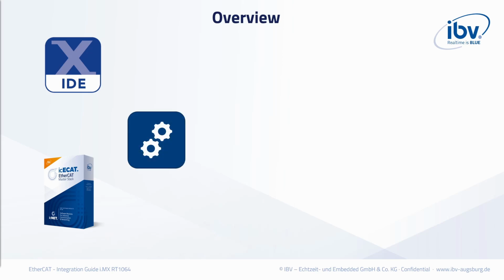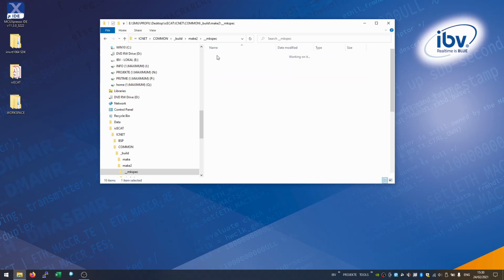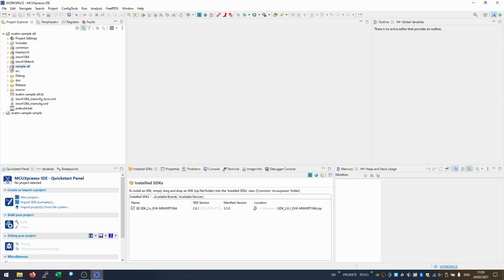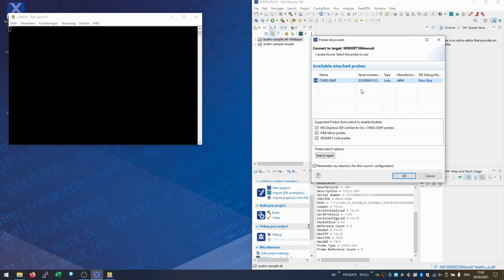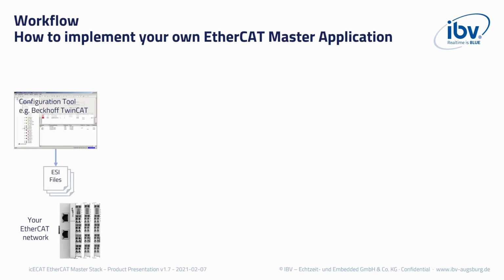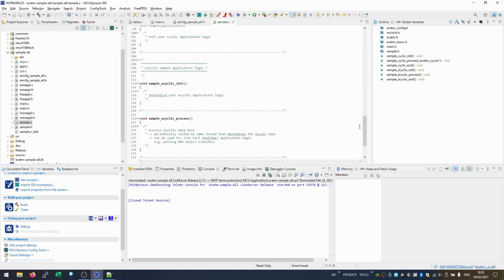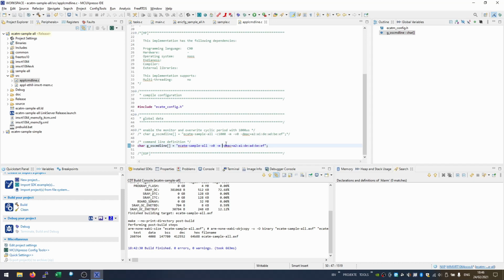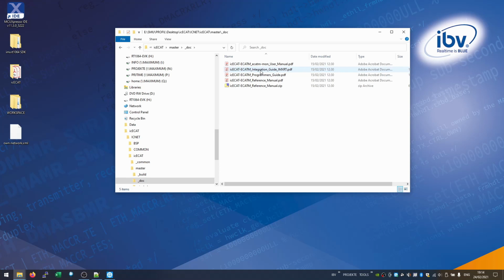How to run the icECAT EtherCAT Master Stack on NXP i.MX RT1064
The icECAT EtherCAT Master Stack library is especially designed
for the use on embedded systems. The master stack achieves best performance
with lowest resource usage. As target platforms, small microcontrollers up
to Industrial PCs are supported.

This video tutorial by IBV will guide you through the first steps of using the
EtherCAT Master Stack on a NXP i.MX RT1064 evaluation board.
After working yourself through this video guide, you are able to implement
and run your own application with your EtherCAT network.

WHAT YOU NEED:
NXP SDK Builder (Version 2.6.1):

Video content
00:00 - Intro
02:24 - What you need
06:15 - Installing the software package
08:06 - Building the software package
13:55 - Building the sample applications
22:16 - Running the sample applications
31:13 - Using your EtherCAT network
55:50 - Outro